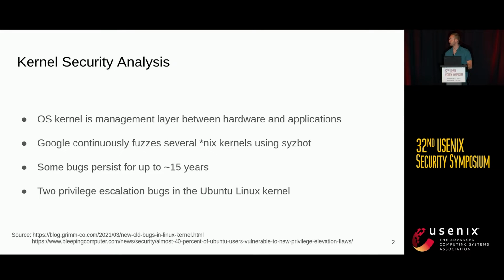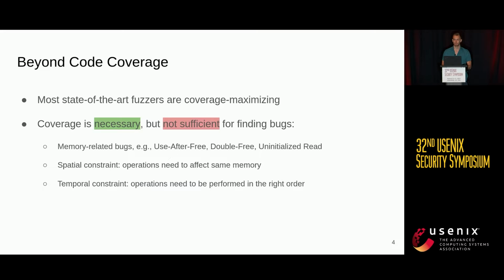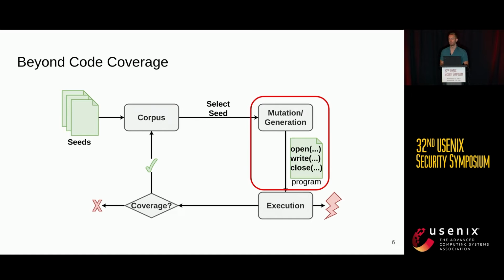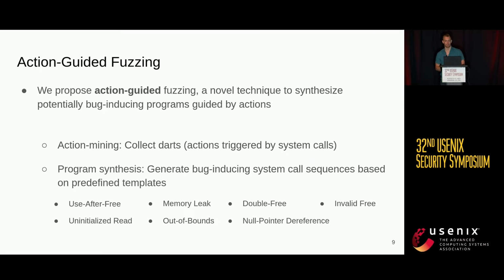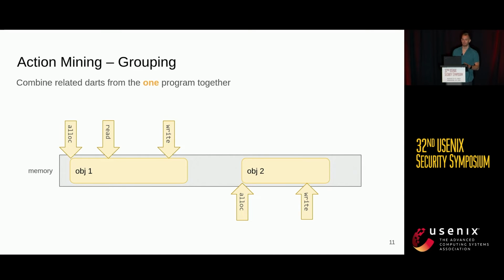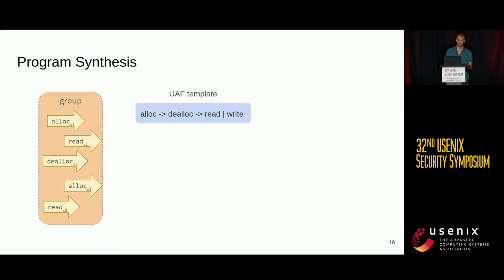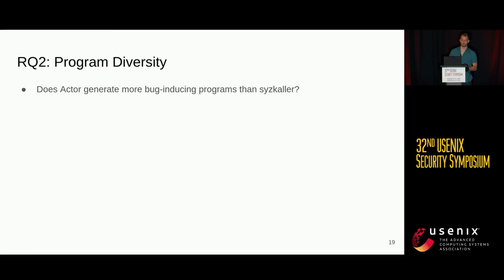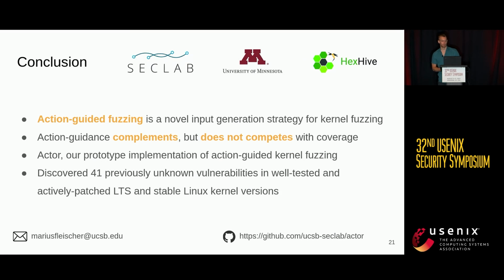USENIX Security '23 - ACTOR: Action-Guided Kernel Fuzzing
Marius Fleischer, Dipanjan Das, and Priyanka Bose, University of California, Santa Barbara; Weiheng Bai and Kangjie Lu, University of Minnesota; Mathias Payer, EPFL; Christopher Kruegel and Giovanni Vigna, University of California, Santa Barbara

Fuzzing reliably and efficiently finds bugs in software, including operating system kernels. In general, higher code coverage leads to the discovery of more bugs. This is why most existing kernel fuzzers adopt strategies to generate a series of inputs that attempt to greedily maximize the amount of code that they exercise. However, simply executing code may not be sufficient to reveal bugs that require specific sequences of actions. Synthesizing inputs to trigger such bugs depends on two aspects: (i) the actions the executed code takes, and (ii) the order in which those actions are taken. An action is a high-level operation, such as a heap allocation, that is performed by the executed code and has a specific semantic meaning. ACTOR, our action-guided kernel fuzzing framework, deviates from traditional methods. Instead of focusing on code coverage optimization, our approach generates fuzzer programs (inputs) that leverage our understanding of triggered actions and their temporal relationships. Specifically, we first capture actions that potentially operate on shared data structures at different times. Then, we synthesize programs using those actions as building blocks, guided by bug templates expressed in our domain-specific language. We evaluated ACTOR on four different versions of the Linux kernel, including two well-tested and frequently updated long-term (5.4.206, 5.10.131) versions, a stable (5.19), and the latest (6.2-rc5) release. Our evaluation revealed a total of 41 previously unknown bugs, of which 9 have already been fixed. Interestingly, 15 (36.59%) of them were discovered in less than a day.